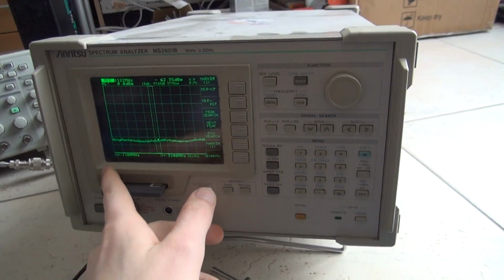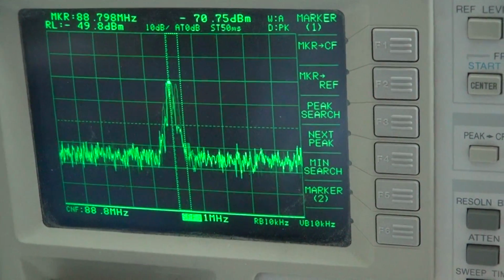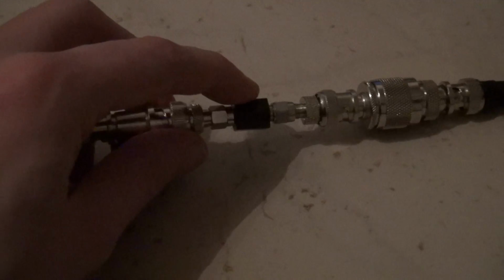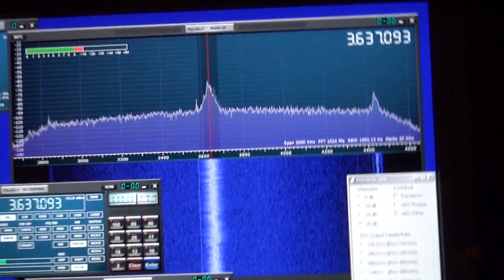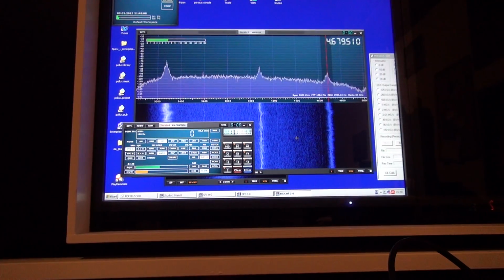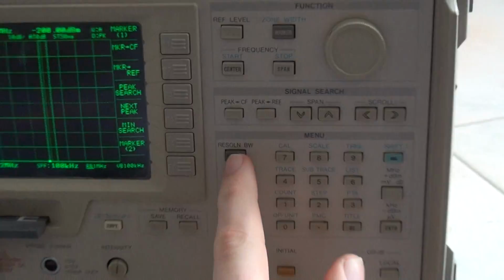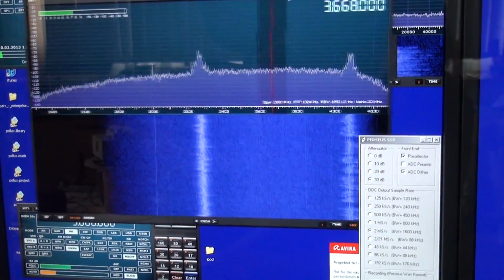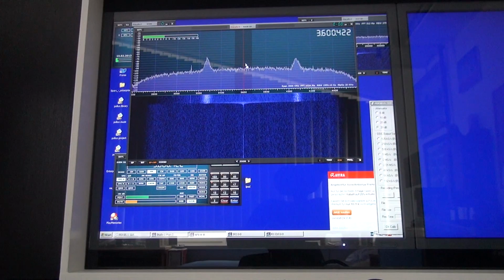Using a spectrum analyzer as an SDR frequency extender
Almost every spectrum analyzer has an intermidiate frequency output. This output can be fed into an SDR receiver. Now every frequency you tune your spectrum analyzer to can be processed by the SDR-Software. What you get is basically a moveable window of the size of the spectrum analyzers resolution bandwidth. In my case for example i can listen to broadcast-radio (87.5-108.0Mhz) using my perseus which normally goes from 0-30 (40) Mhz. Its also nice to pinpoint something with the Spectrum analyzer and then to take a closer look with the SDR. Anyway, it was just a spare time experiment to see what my equipment here is capable to do.